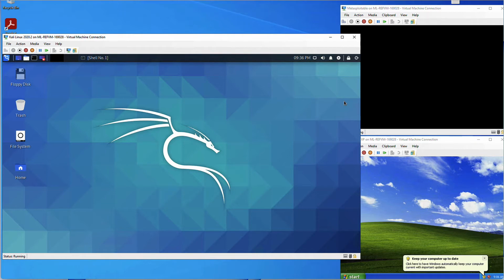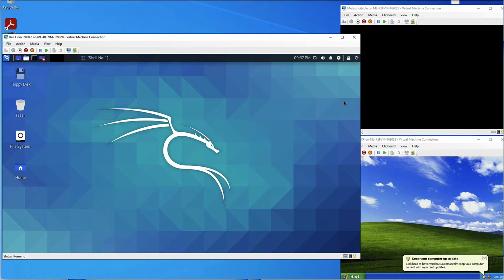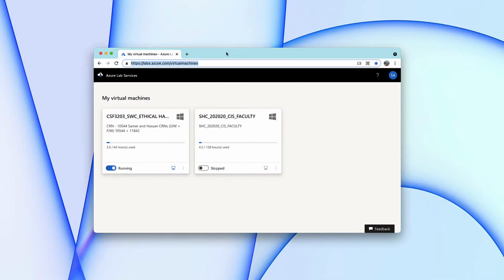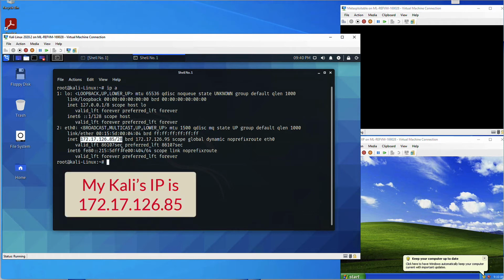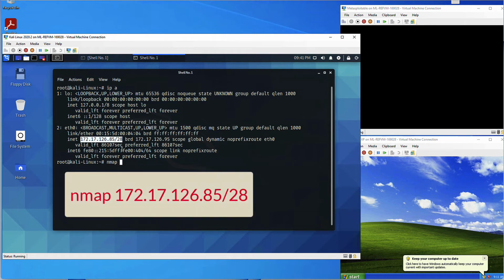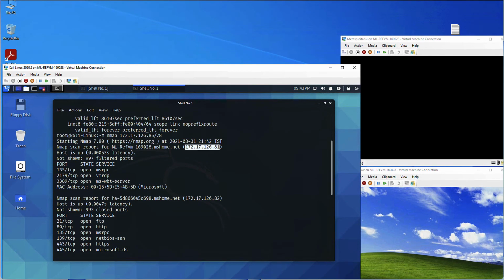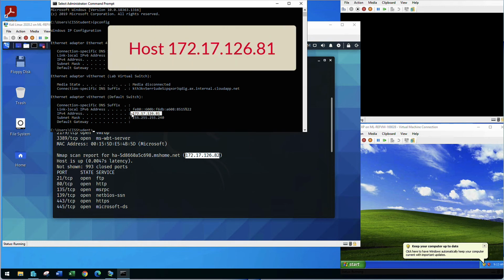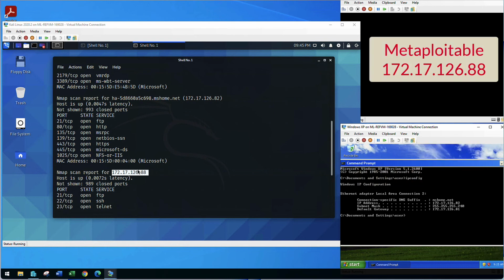CSF3203 Week2 Lab Activity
In this video, I demonstrate how to perform a quick scan to discover the IP addresses of the two target machines.